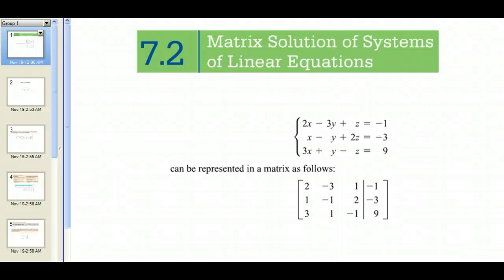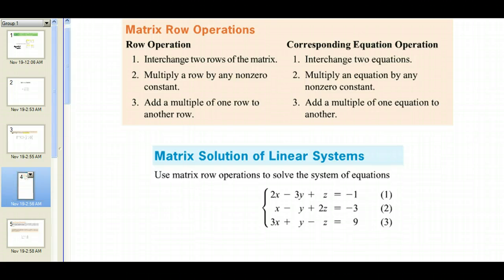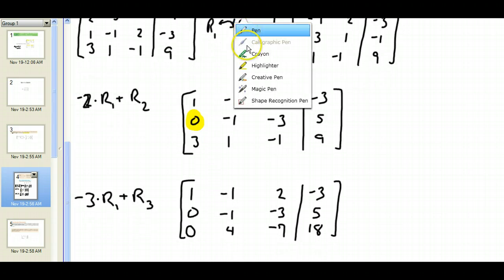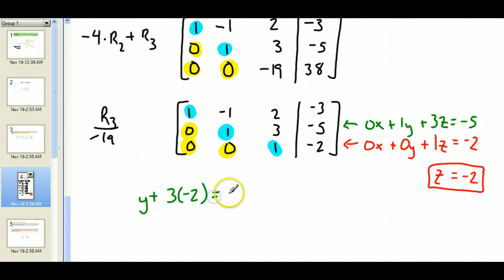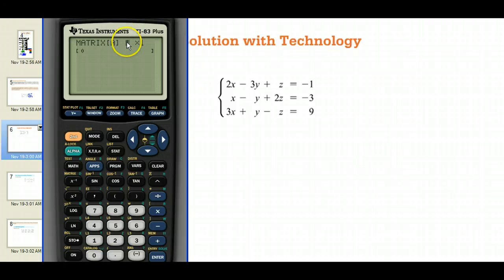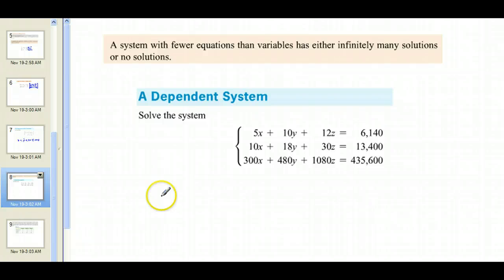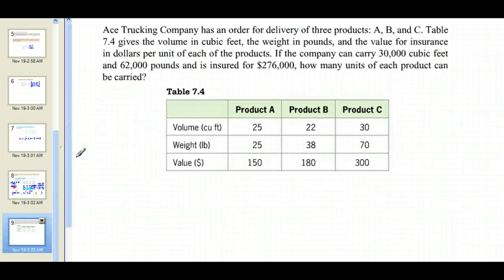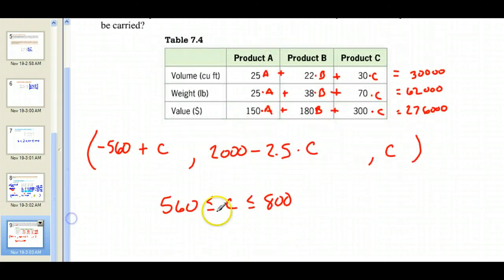161 7.2 notes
Matrix Solutions to Systems